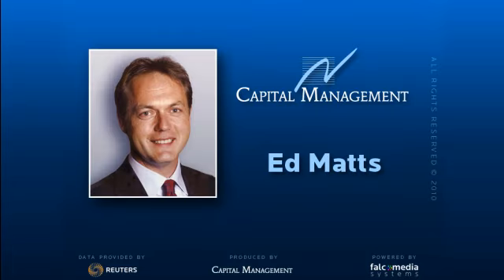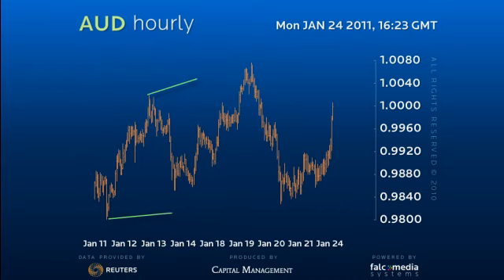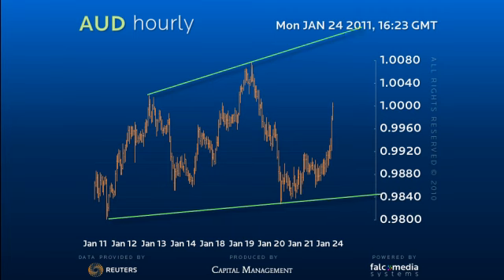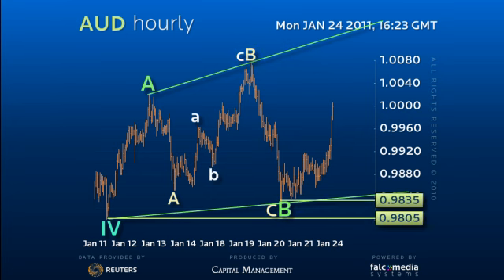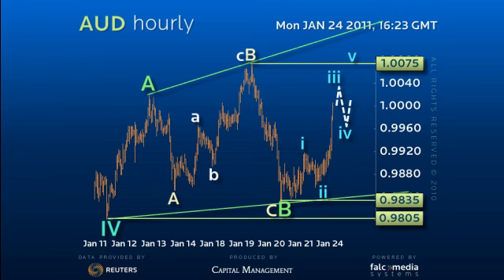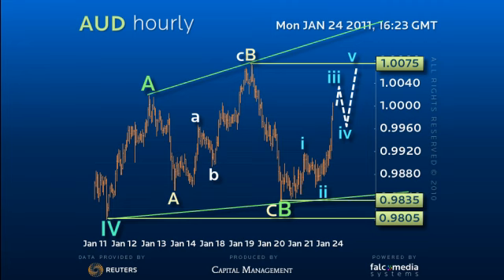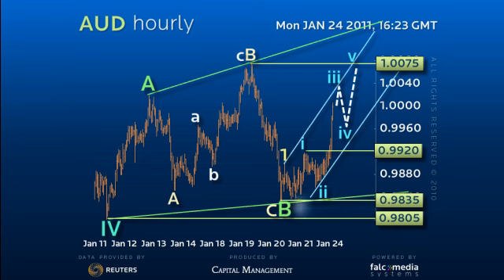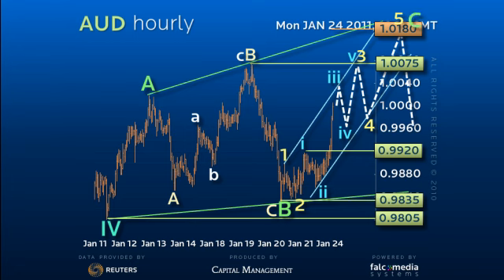Forex Trading Strategy AUD - Dec 7th-Dec 17th All Over Again?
Aussie has held 98.05-35 to encourage a repeat of December's price action projecting 1.0180. (Ref: 4749)